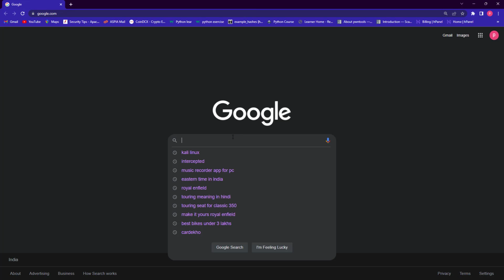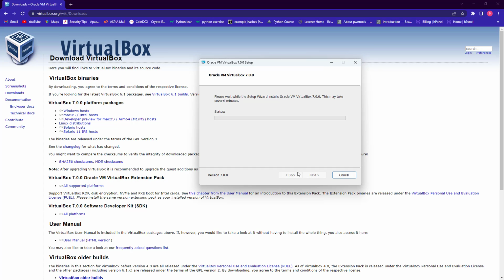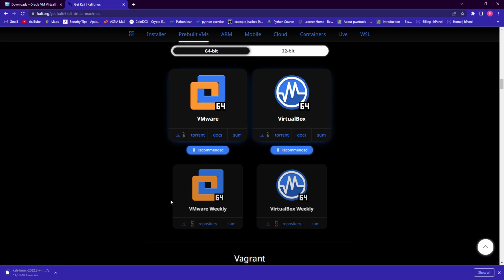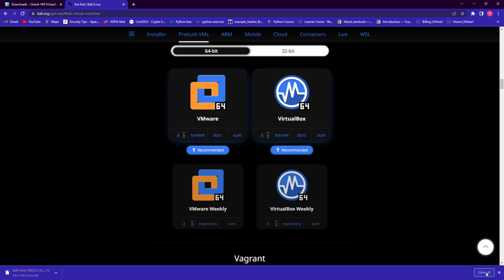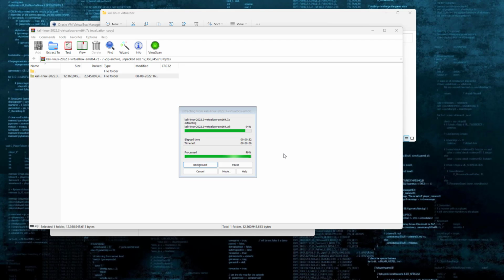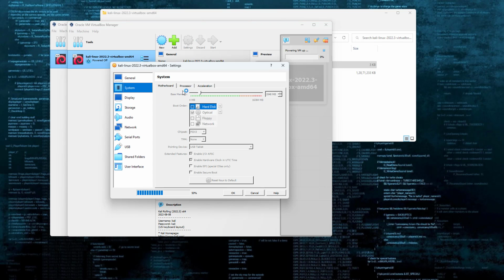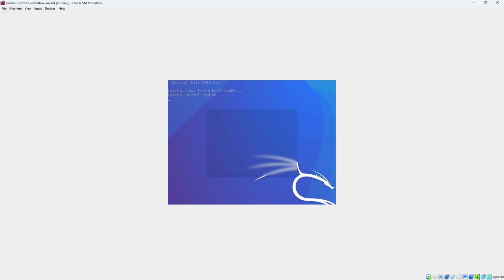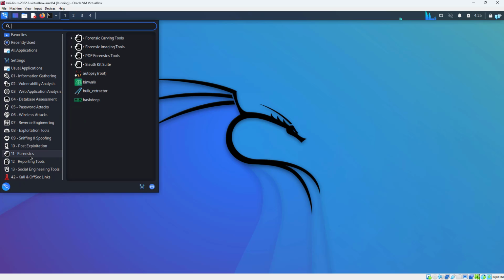Installling kali linux in virtualBox | Virtual Box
Downloading and installing kali linux in virtual box step by step.